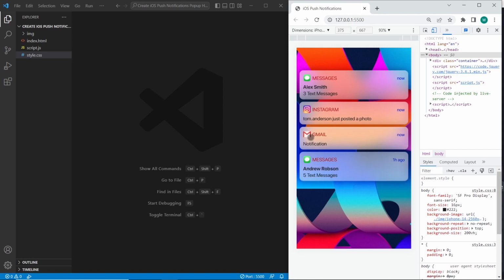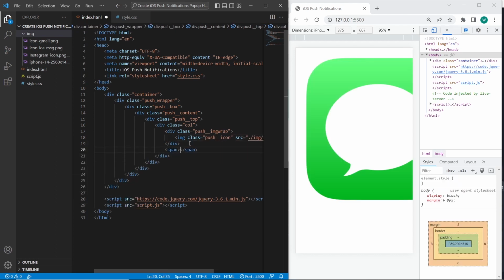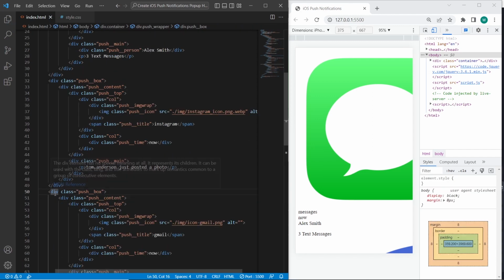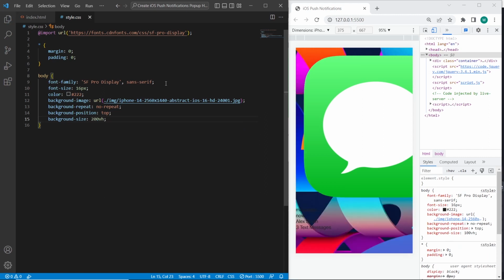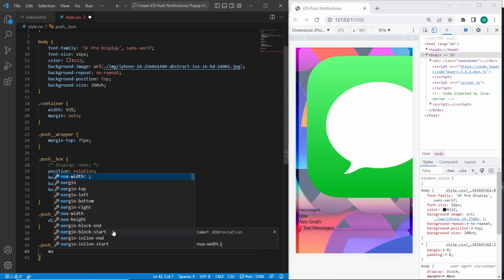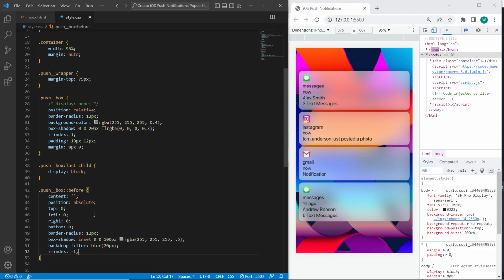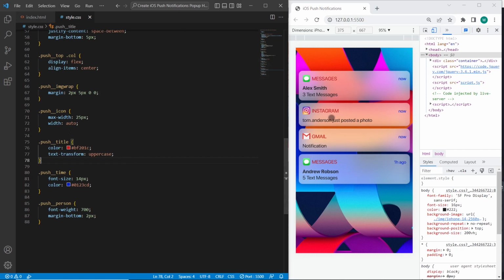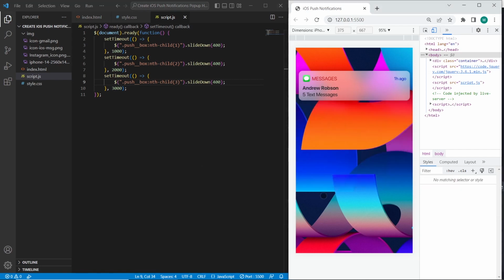Create iOS Push Notifications Popup HTML CSS and JavaScript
Hey, in this tutorial I'm going to show you how to create iOS push notifications. We will make frozen glass effect (CSS) and will use JS as well.